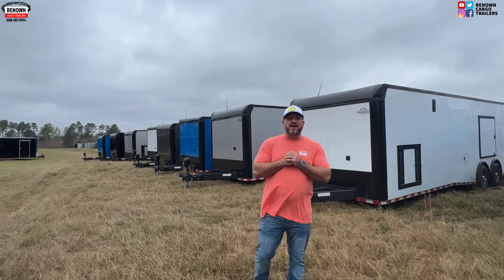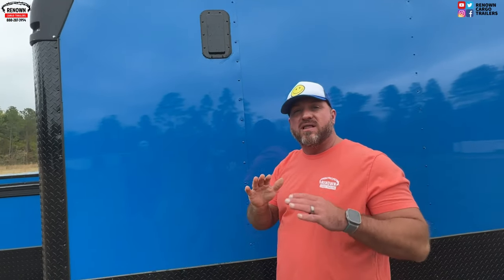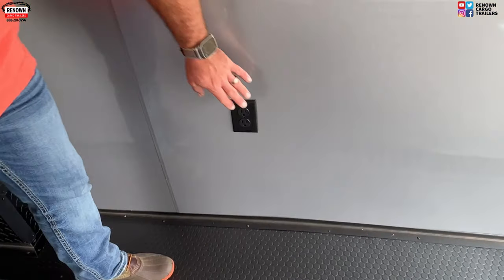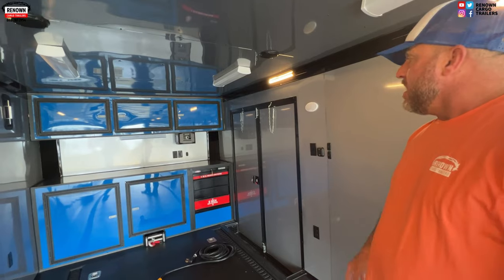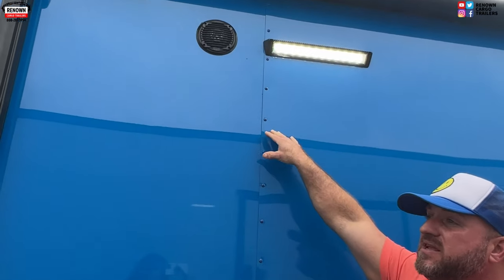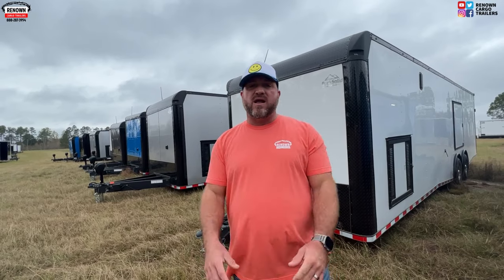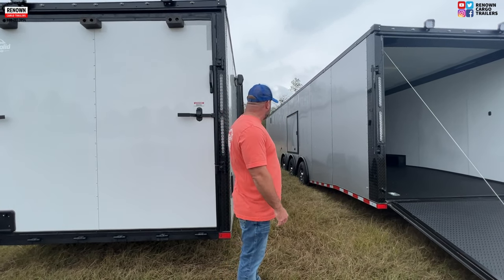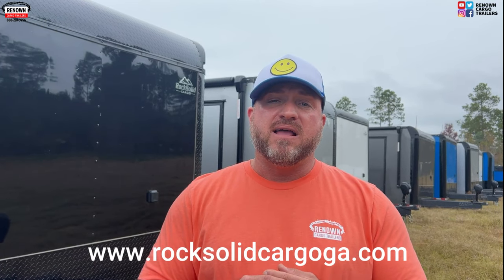9 Race-Ready Trailers ON SALE at Rock Solid Cargo!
Gear up for an exclusive look at Renown Cargo Trailers' stunning collection of 9 race-ready trailers! 🏁🚚 Parked at Rock Solid Cargo, these trailers come in various sizes, colors, and with a host of options tailored for racing enthusiasts.

Join us for a virtual tour as we showcase each trailer’s unique features, from compact models perfect for quick getaways to larger ones equipped for the serious racer. Discover the perfect blend of functionality, style, and performance. Whether you're a professional racer or a hobbyist, there's a trailer here for everyone!